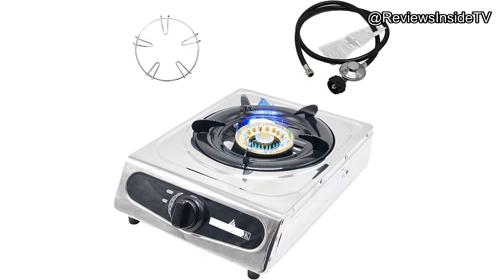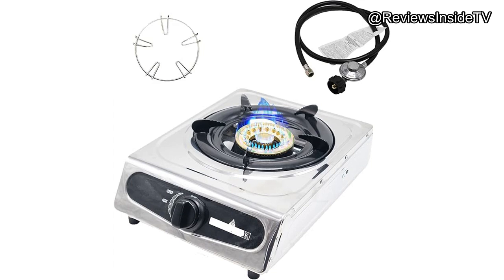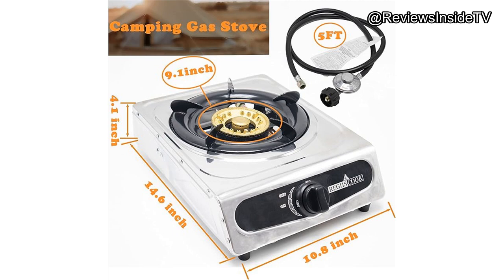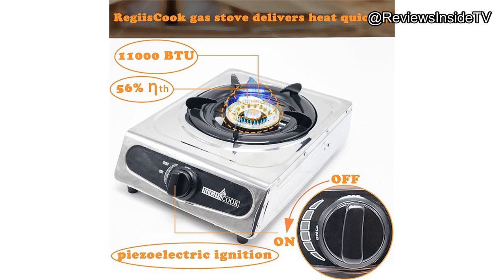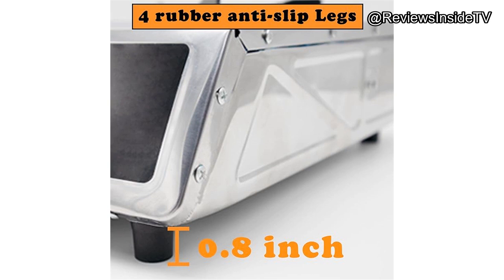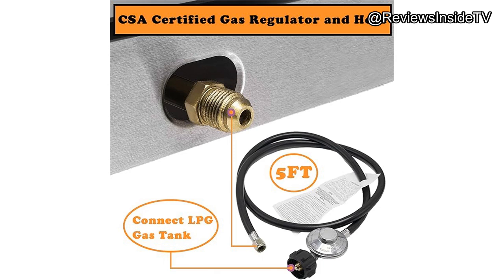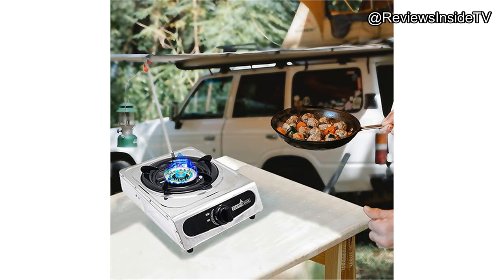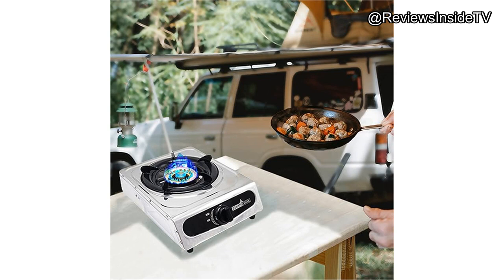Single Burner Propane Gas Cooktop Review: Is This Portable Stove Worth Your Money?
In this video, we're taking a closer look at the Single Burner Propane Gas Cooktop, a versatile and portable LPG gas stove that's perfect for camping, outdoor cooking, or even small living spaces. Designed with both functionality and durability in mind, this cooktop offers an impressive 11,000 BTUs of heat, ensuring you can cook your meals quickly and efficiently, no matter where you are. With its corrosion-resistant stainless steel countertop and sturdy construction, this stove is built to withstand the rigors of outdoor use while remaining lightweight and easy to transport.

As you watch this review, you'll discover the key features that set this propane gas cooktop apart from its competitors, including its automatic ignition system, which makes lighting the burner a breeze without the need for matches or lighters. We also dive into the user experience, sharing insights on how easy it is to set up, how well it performs in various cooking scenarios, and what you can expect in terms of durability and stability, even in challenging outdoor conditions.

By the end of this video, you'll have a clear understanding of whether this Single Burner Propane Gas Cooktop is the right choice for your next camping adventure or for adding a reliable cooking solution to your small kitchen setup. We’ll also compare it to other popular portable stoves on the market, so you can make an informed decision based on your specific needs.

If you’re looking for a cooktop that combines power, portability, and ease of use, this video will help you determine if this product lives up to its promise. Don’t forget to like the video if you find the review helpful, and subscribe to our channel for more in-depth reviews on the latest and greatest in cooking gear and outdoor essentials. Your feedback is important to us, so feel free to drop a comment with any questions or share your experience if you already own this stove. We appreciate your support and look forward to helping you make the best choice for your cooking needs.

Whether you’re a seasoned camper or just looking for a reliable burner for your next outdoor gathering, this review covers everything you need to know about the Single Burner Propane Gas Cooktop. Tune in to find out if it’s the perfect fit for you!